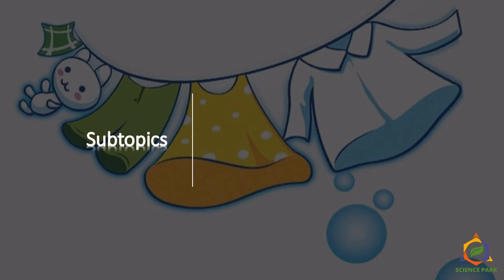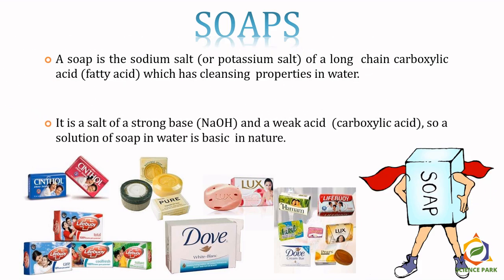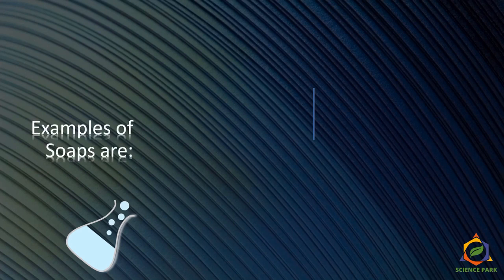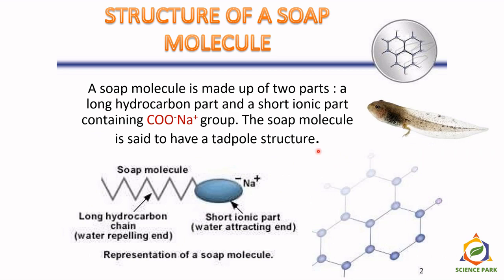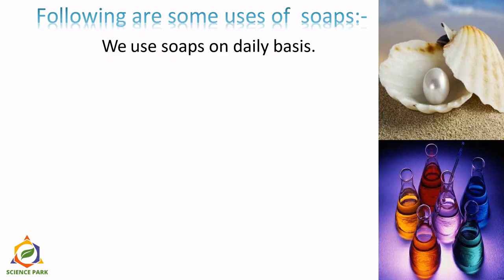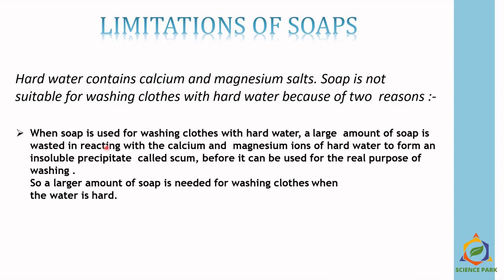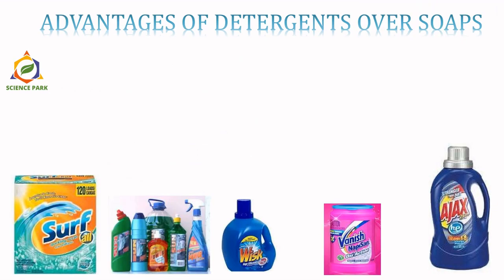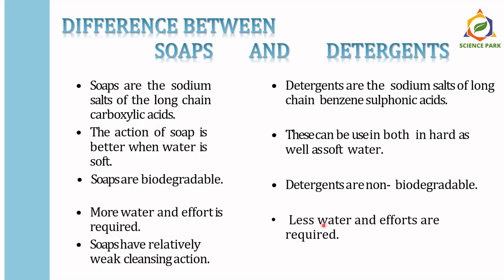Standard 7: Lesson 15: Materials We Use: Part 2 of 2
In this video, we will learn about detergents and soaps.